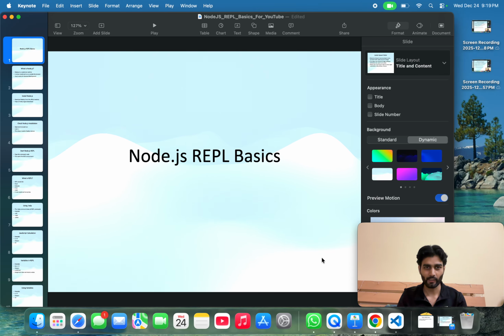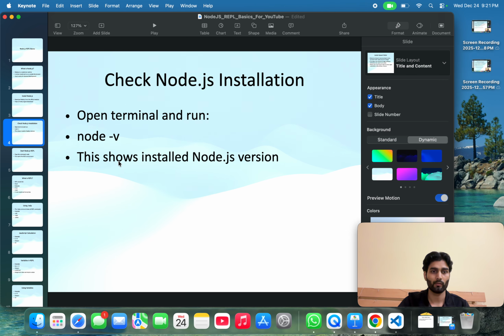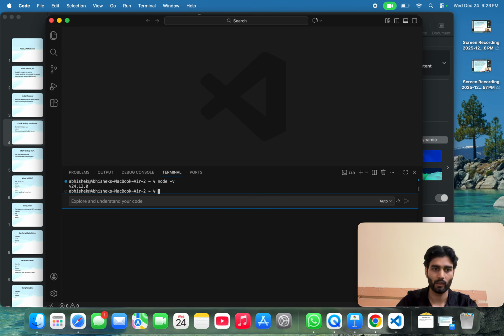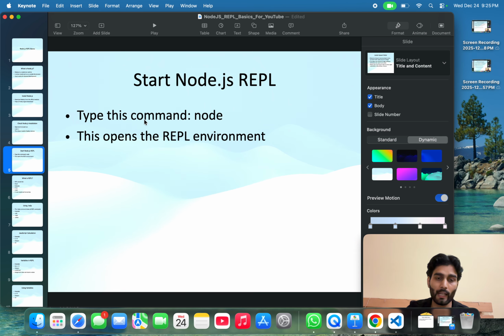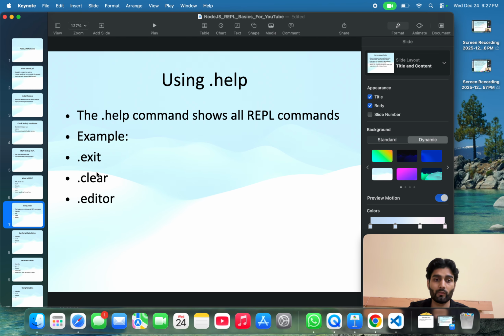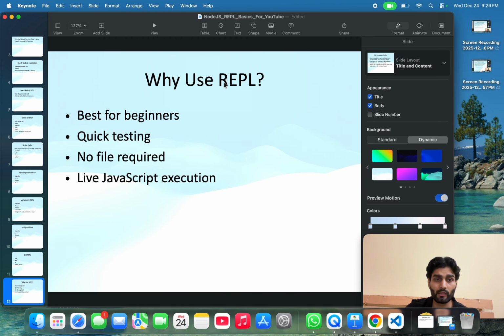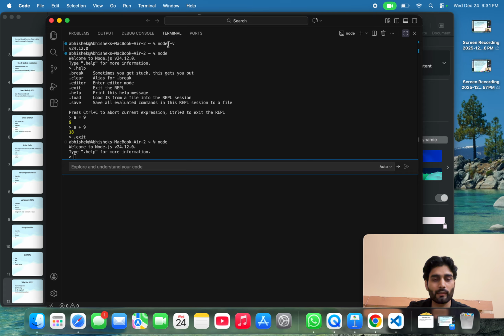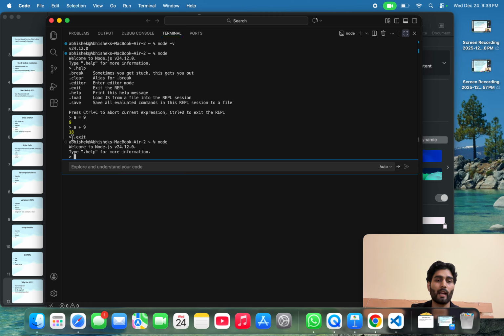Quick Node.js Setup | macOS & Windows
In this video, I explain Node.js REPL (Read–Evaluate–Print–Loop) step by step using the terminal. This session is perfect for beginners who are starting with Node.js or backend development.

🔹 What you’ll learn in this video:
 • How to check the Node.js version using node -v
 • How to start Node.js in REPL mode
 • What REPL actually means and why it is useful
 • Understanding basic REPL commands like:
 • .help
 • .exit
 • .clear
 • How to perform basic JavaScript calculations in Node
 • How variable declaration works inside the Node REPL
 • Why Node shows undefined after variable assignment
 • How Node evaluates and prints JavaScript expressions

🔹 Why use Node.js REPL?

The Node.js REPL allows developers to:
 • Practice JavaScript instantly
 • Test logic without creating files
 • Debug small pieces of code quickly
 • Understand JavaScript behavior in real time

This video is highly useful for:
 • Node.js beginners
 • Anyone starting with JavaScript on the server side

📚 Prerequisites:
Basic understanding of JavaScript (optional)

🚀 Tools Used:
 • Node.js
 • VS Code Terminal
 • macOS